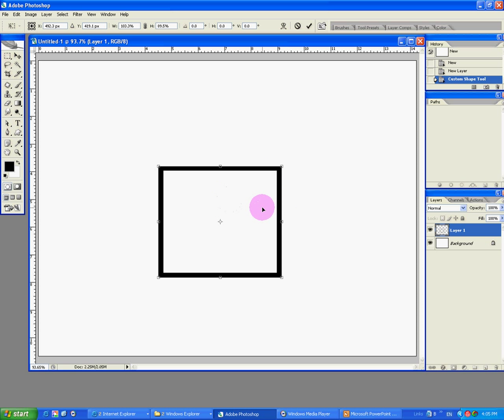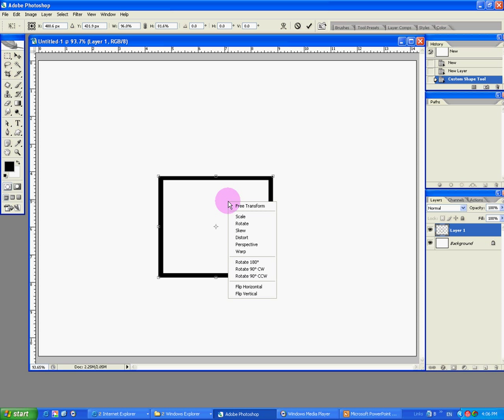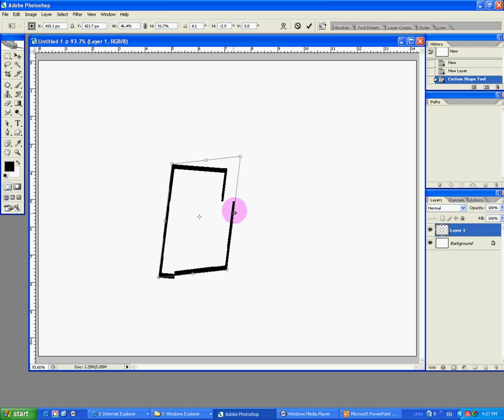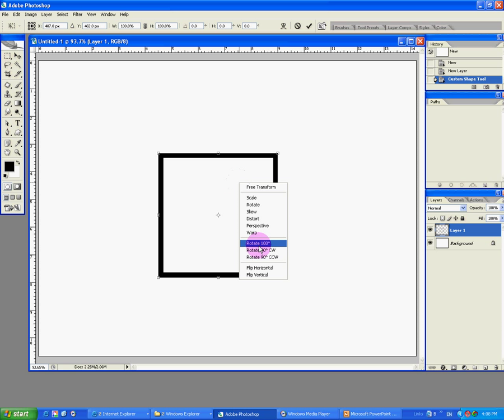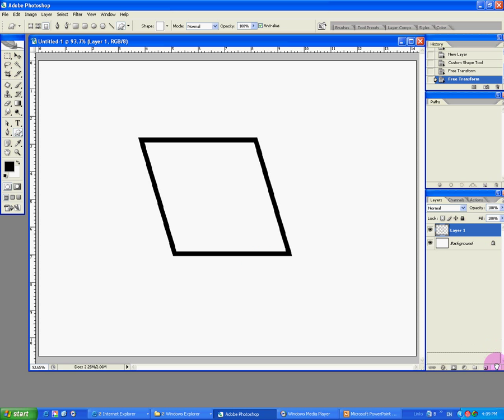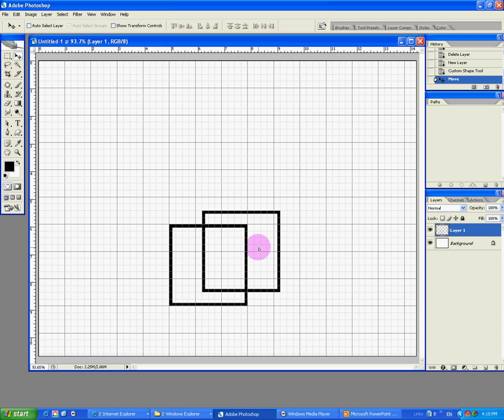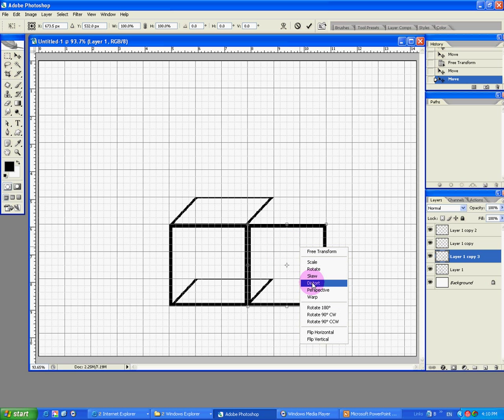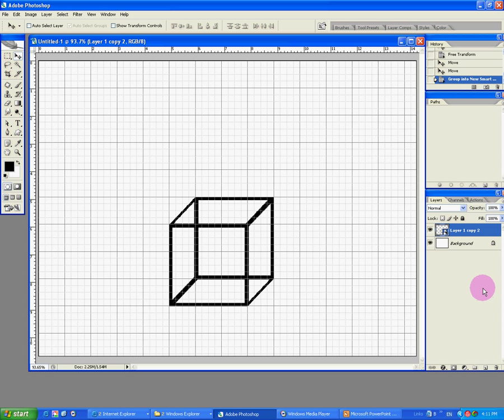tut # 4 Photoshop cs2 make a 3D box shape (cube)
This video will show you how to make a cube and save it as a smart object.